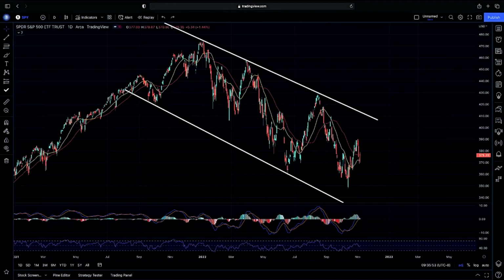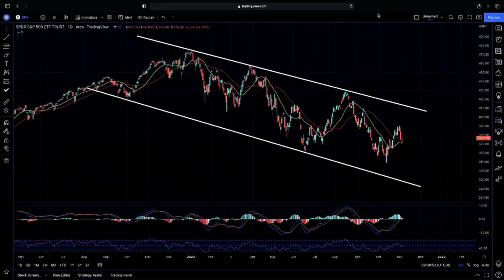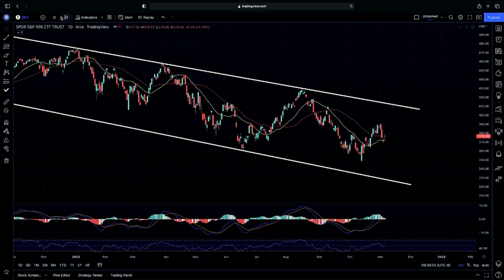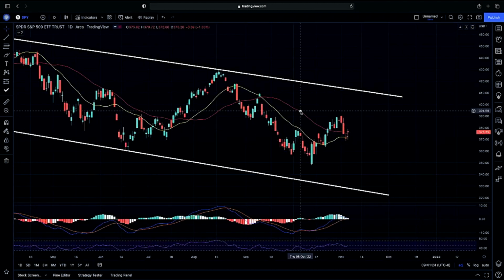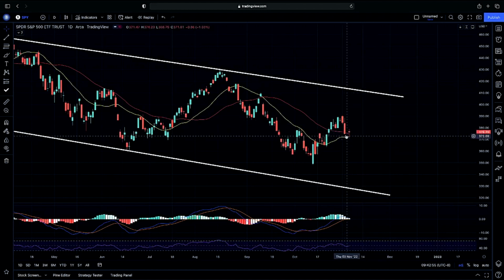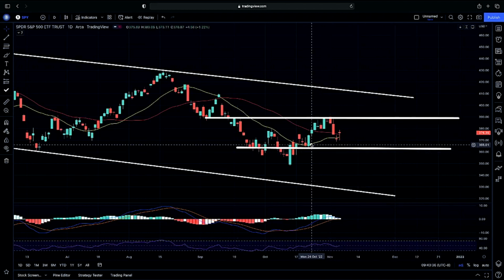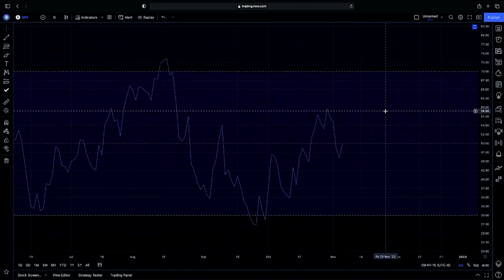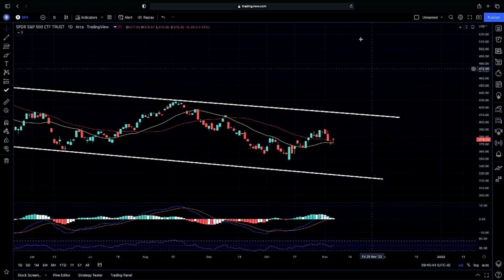⚠️ 𝐒𝐭𝐨𝐜𝐤 𝐌𝐚𝐫𝐤𝐞𝐭 𝐔𝐩𝐝𝐚𝐭𝐞 | CPI Thursday! | SPX S&P 500 Stock Chart Technical Analysis!